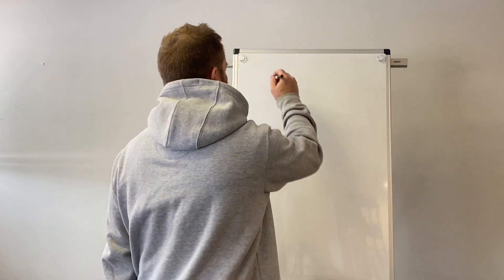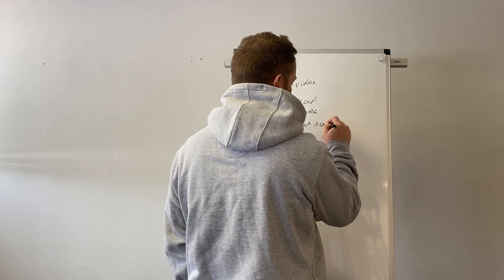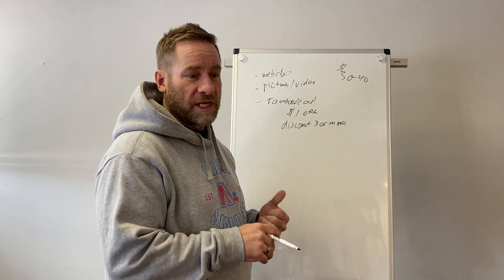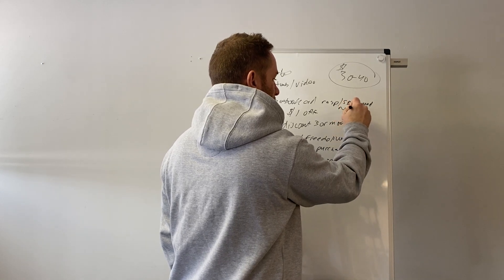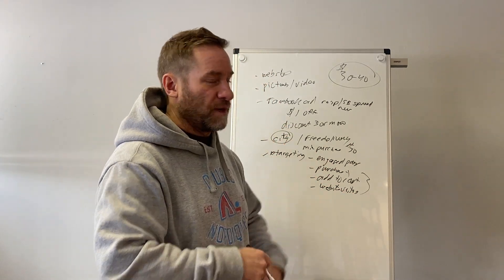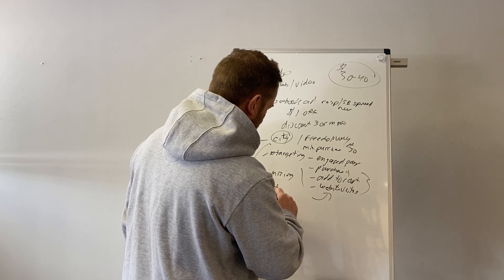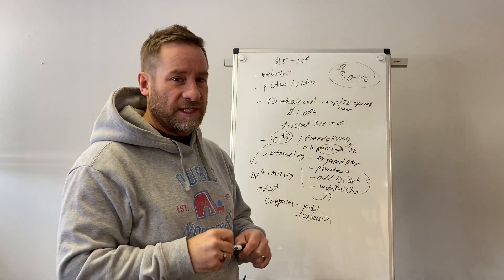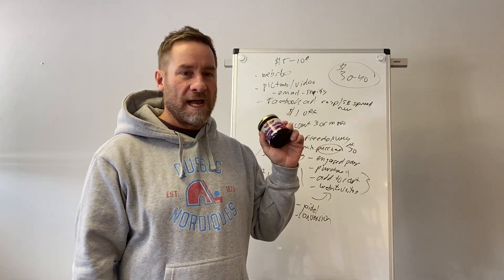Facebook Ad Case Study for Local Business - Selling Jam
One of our clients here in Saskatoon just launched a brand new product in their food line and we ran a Facebook ad to get more people interested in it. The Facebook ad went really well and in this case study video I go through exactly what we did.

Here is the planner to help you create Facebook video views ads to help your business standout.

If you are interested in some organic and paid social media coaching.

Do you want to learn how to build community on Facebook? Download my free cheat sheet on How To Nurture Engagement on Facebook.

Come engage with me on Facebook.

I give lots of great value in my TikTok.

I am on Twitter too.

8B-3110 8th Street East
Suite 581
Saskatoon, SK
S7H 0W2